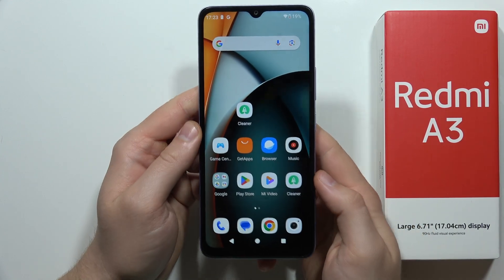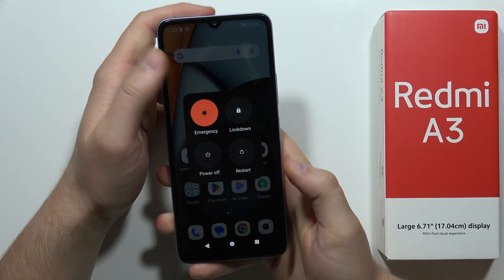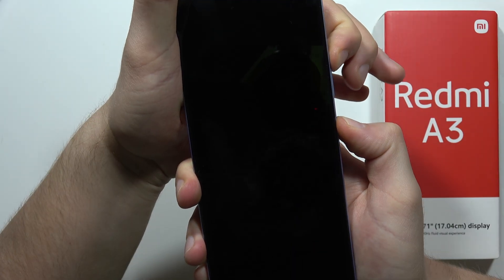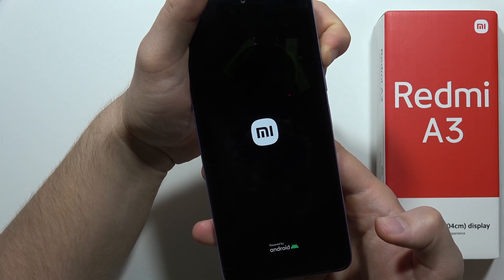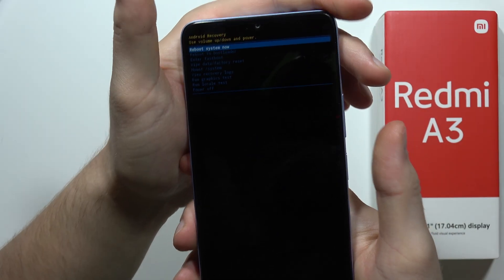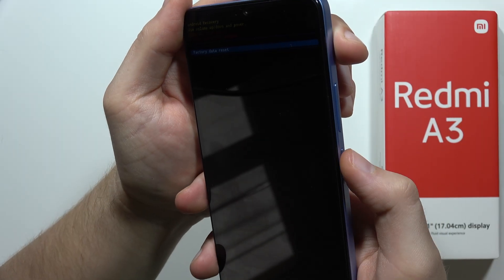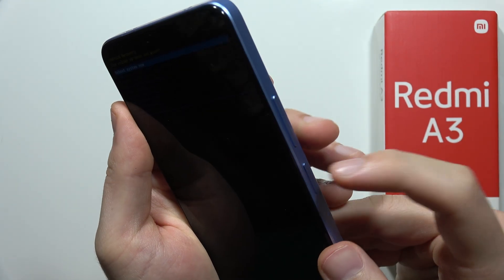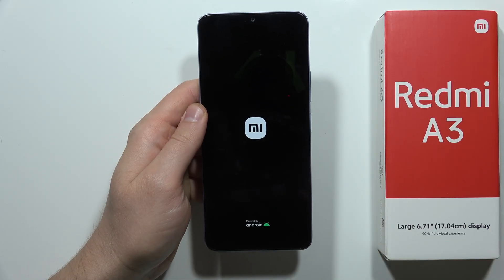How to Factory Reset Redmi A3 via Recovery Mode - Restore Default Settings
Is your Redmi A3 running slow or experiencing software issues? A factory reset can help! This video will guide you through a step-by-step process to factory reset your Redmi A3 using Recovery Mode.  Remember, a factory reset wipes all your data, so be sure to back up important files first!

redmi a3 factory reset recovery mode
how to hard reset redmi a3
redmi a3 wipe data recovery
redmi a3 restore factory settings